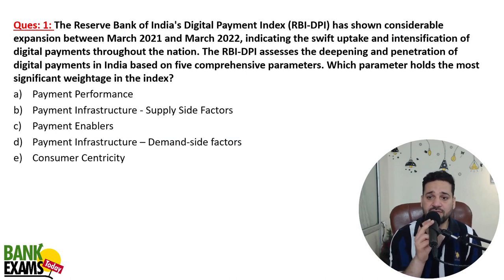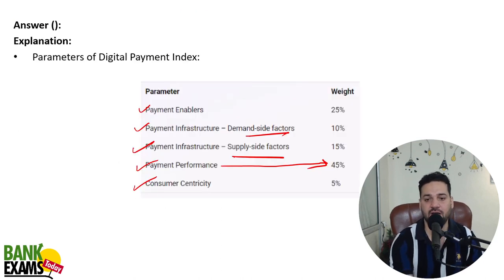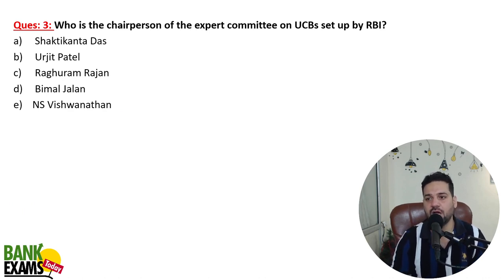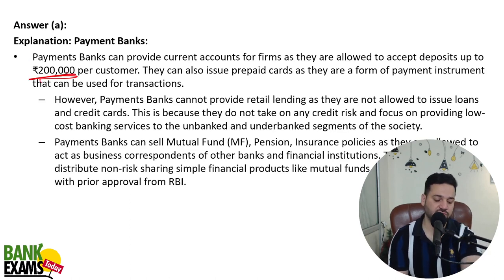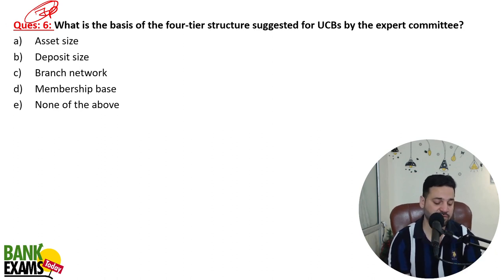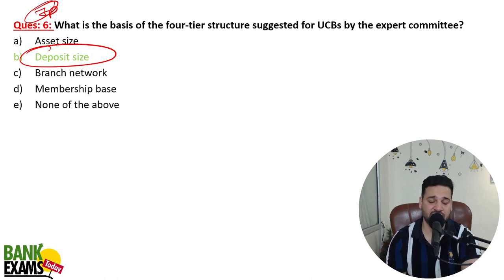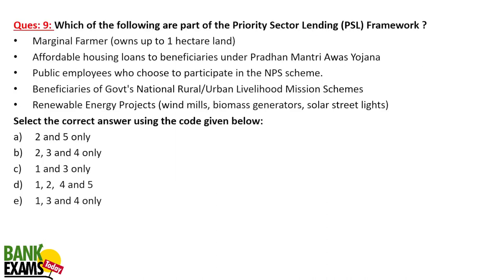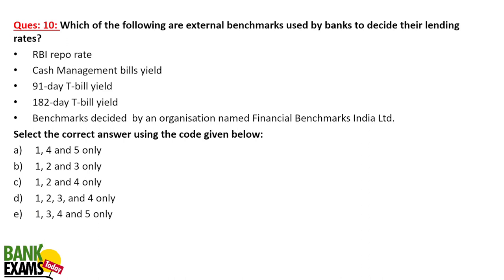IBPS RRB GBO Scale II & III 2023: RBI Functions Class #2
Important Financial Awareness class for IBPS RRB GBO Scale 2 and 3 (2023).